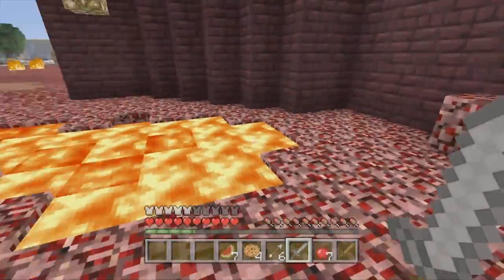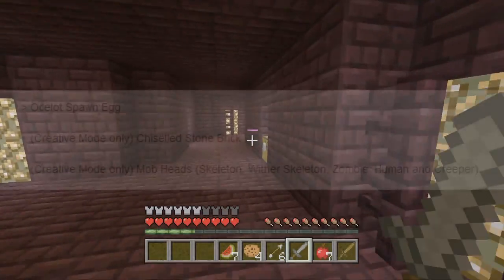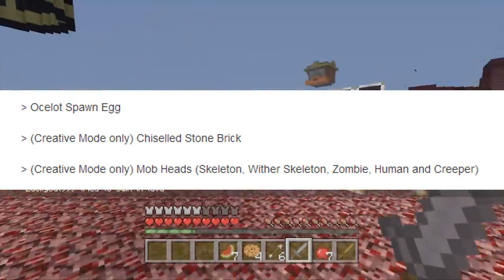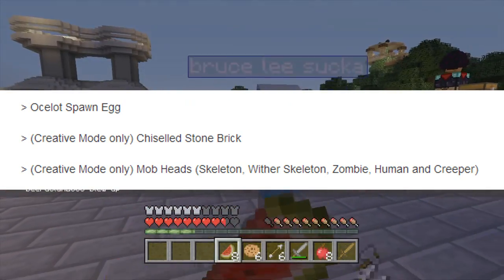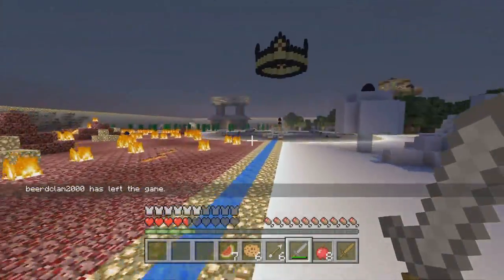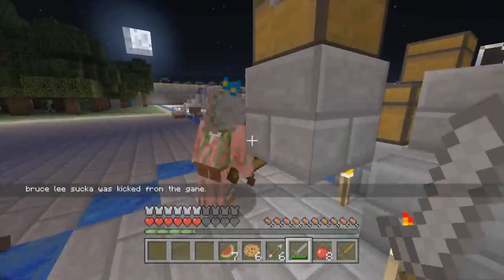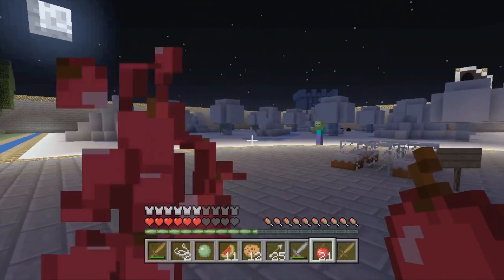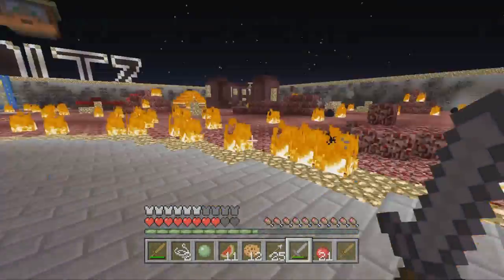Minecraft Xbox 360 - TU12 SPAWN EGGS IN SURVIVAL MODE?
In this video, I talk about the possibility of spawn eggs being in survival mode. What do you think? Could this happen or is it just a spelling error?

So, if you thought the video was helpful, leave a THUMBS UP and don't forget to SUBSCRIBE to make sure you do not miss any Minecraft Xbox 360 News or any other information I put out :)

*This video was recorded with the AVerMedia Live Gamer Portable*